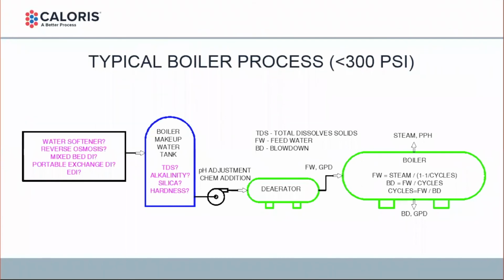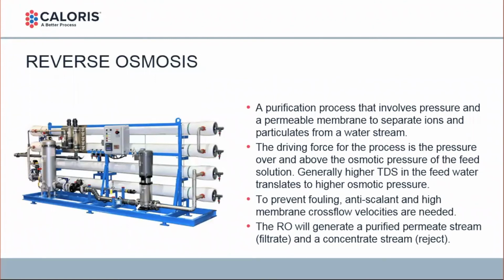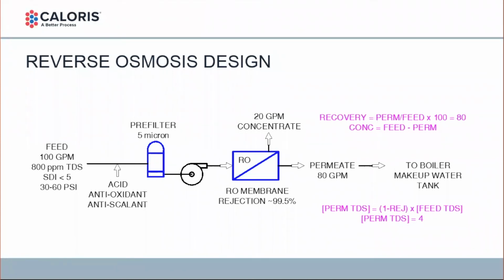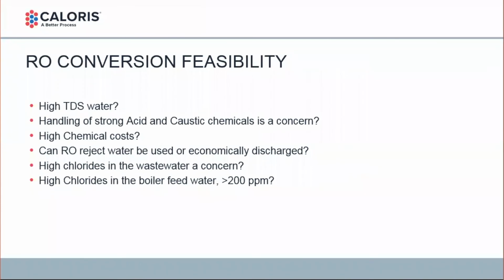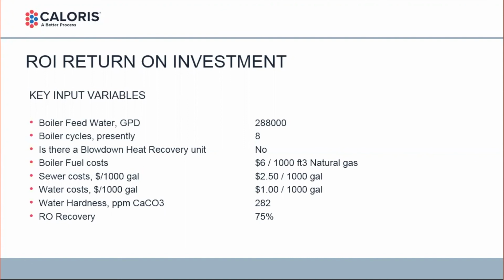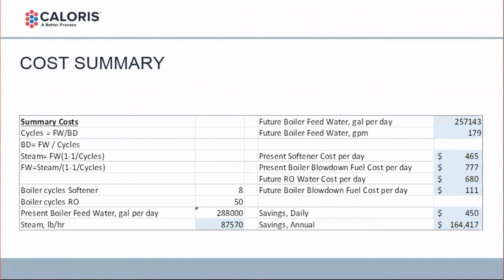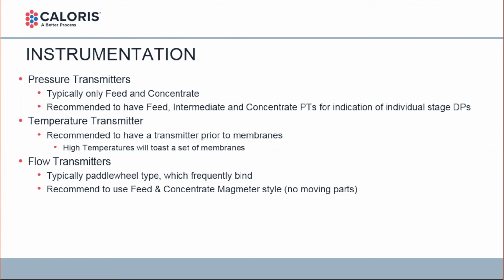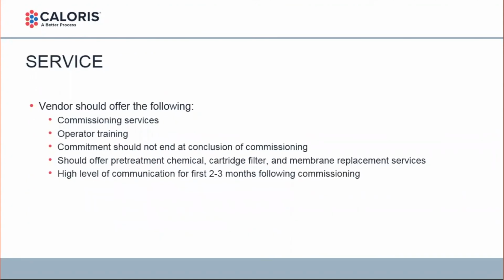Reverse Osmosis (RO) Filtration for Boiler Feed Water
Caloris Webinar #2 (April 30, 2020), presented by Gary Maxson, Caloris Engineering Manager for Membrane Systems